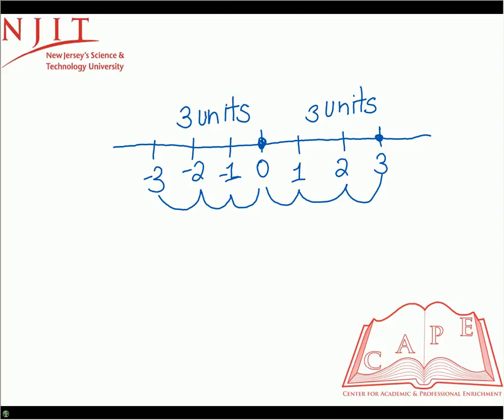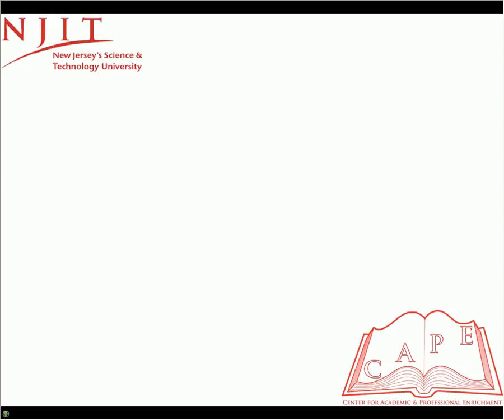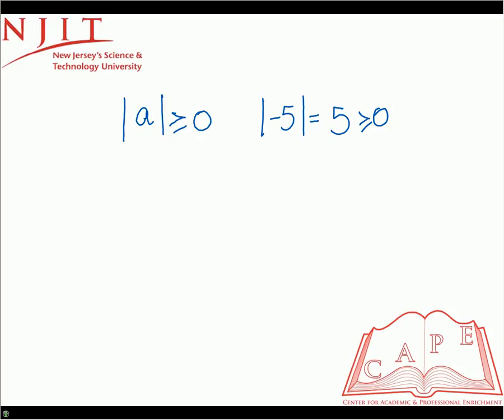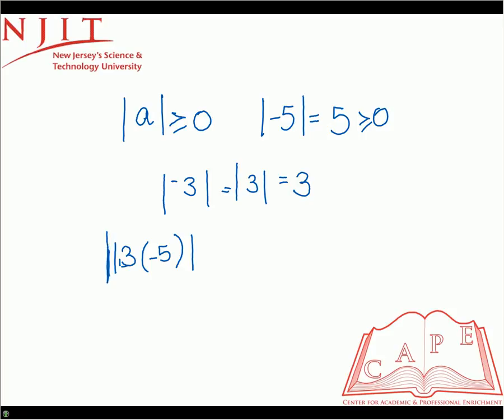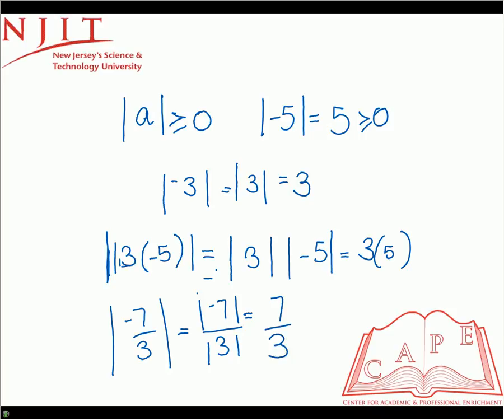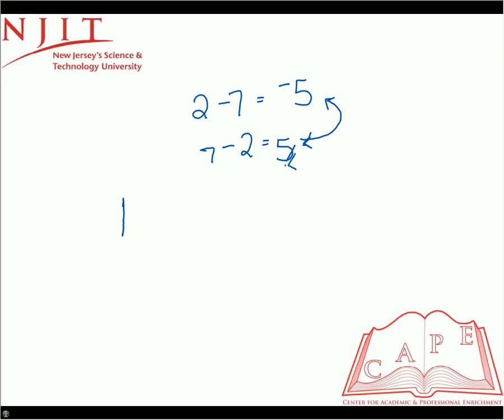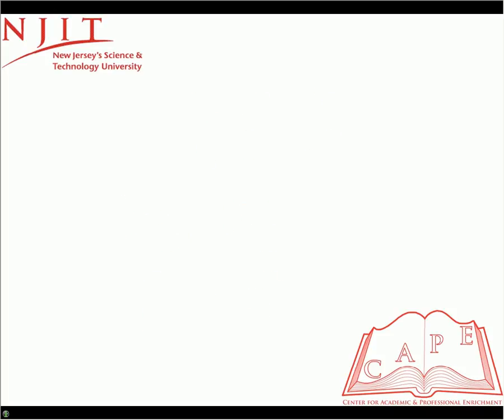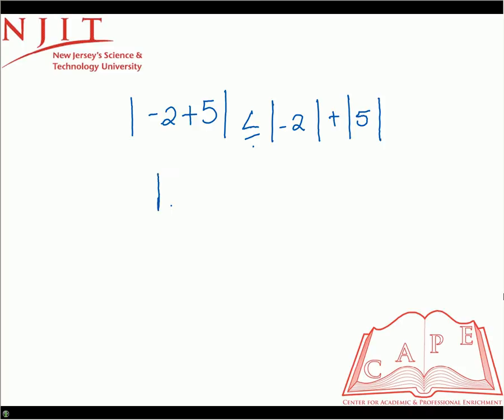Properties of Absolute Values